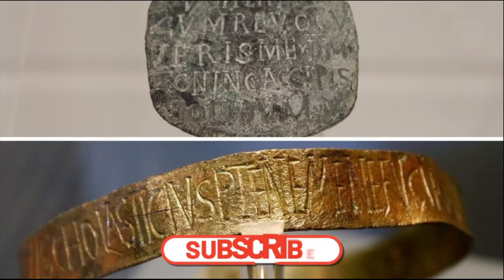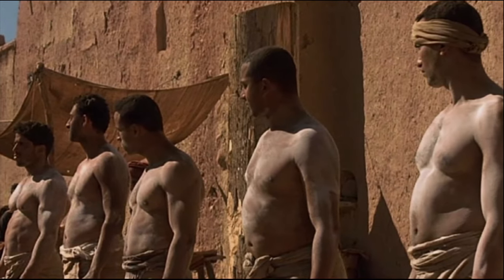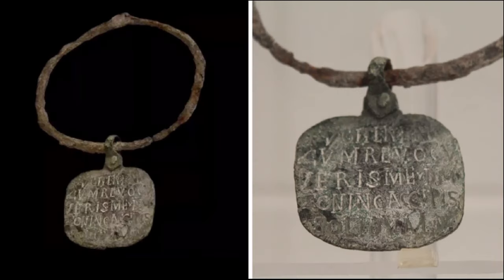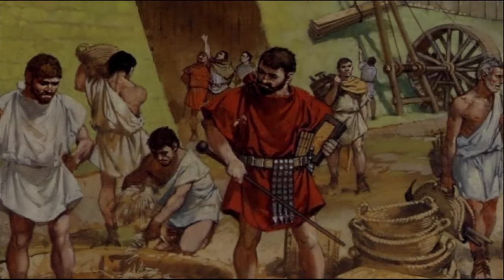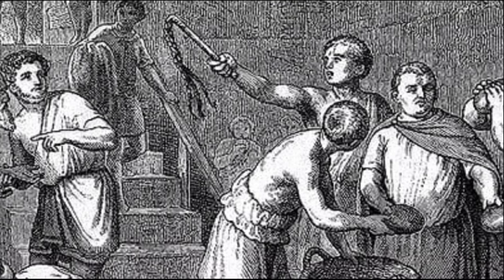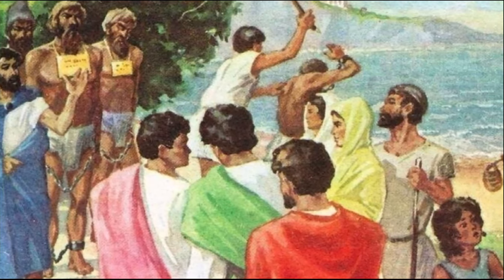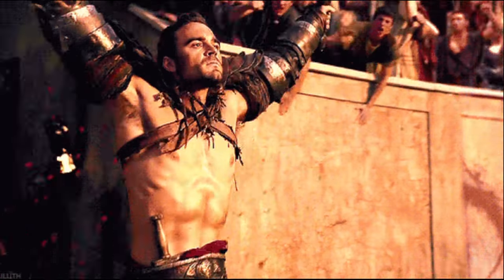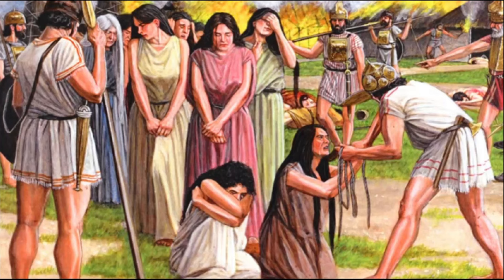How they searched for runaway slaves in ancient Rome | An unknown and interesting story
An unknown and interesting story - The slave collar, a symbol of shame and subjugation, was a ubiquitous feature of ancient Roman society. But what was life like for those who wore this instrument of oppression? Join us on a journey through the ancient world as we explore the lives of Roman slaves and uncover the complexities of life in the Roman Empire.

From the bustling streets of Rome to the sprawling countryside, Roman slavery was a pervasive institution that shaped the daily lives of millions. But what did it mean to be a slave in ancient Rome? Was it a fate worse than death, or was it a chance to rise above one"s station?

Embark on a captivating journey through the ancient world with our documentary on Ancient Rome. Gain insight into the lives of Roman slaves, from the brutal conditions of the slave trade to the struggles and triumphs of those who lived in bondage. Explore the rich history and legacy of one of the greatest civilizations in history, and discover the secrets that lie beneath the surface of this ancient world.

With stunning visuals and gripping storytelling, we"ll take you on a journey through the triumphs and tragedies of this iconic civilization. From the majesty of the Colosseum to the quiet desperation of the Roman streets, we"ll explore it all. So why wait? Join us on this unforgettable journey through the ancient world, and discover the secrets of Ancient Rome.

Help us create exciting content! Your contribution will help to tell amazing stories, explore mysteries and share knowledge.